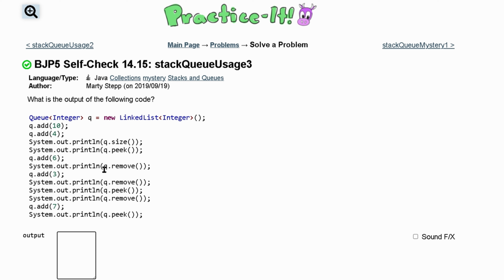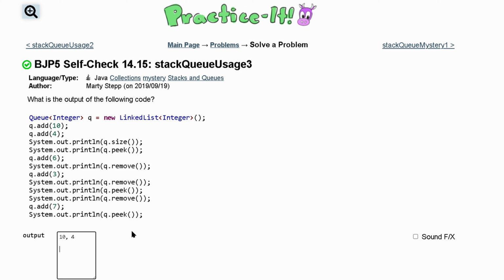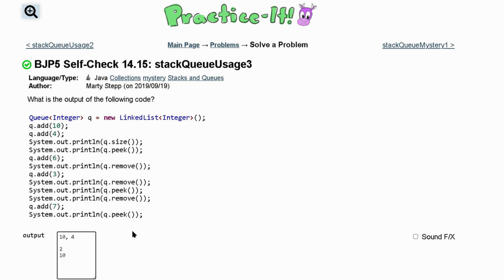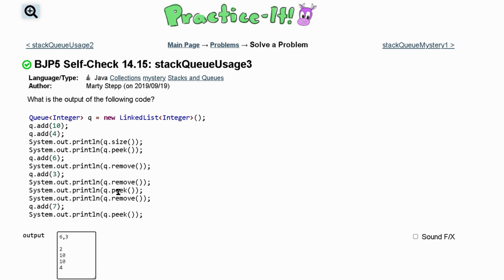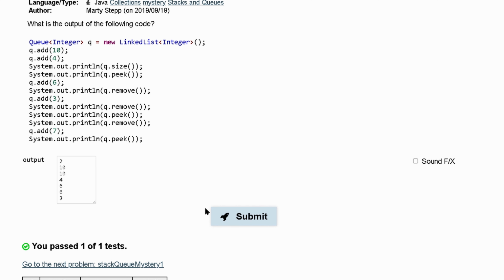Java Practice It | Self-Check 14.15: stackQueueUsage3 | Collections, mystery, stacks and queues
Question:
What is the output of the following code?

QueueInteger q = new LinkedListInteger();
q.add(10);
q.add(4);
System.out.println(q.size());
System.out.println(q.peek());
q.add(6);
System.out.println(q.remove());
q.add(3);
System.out.println(q.remove());
System.out.println(q.peek());
System.out.println(q.remove());
q.add(7);
System.out.println(q.peek());